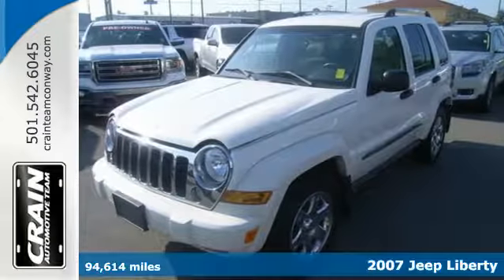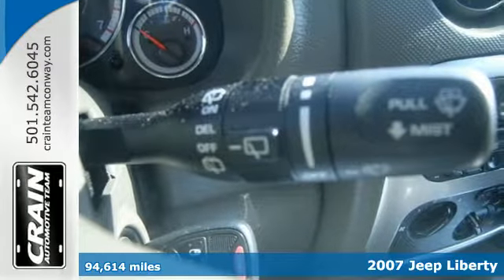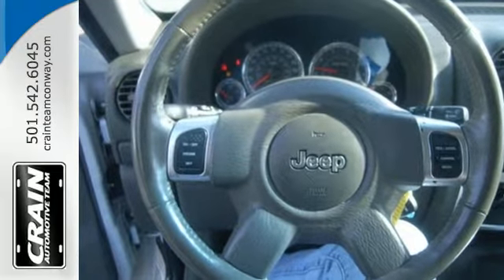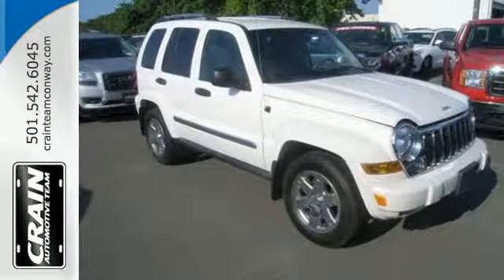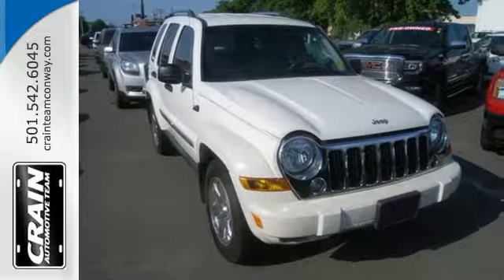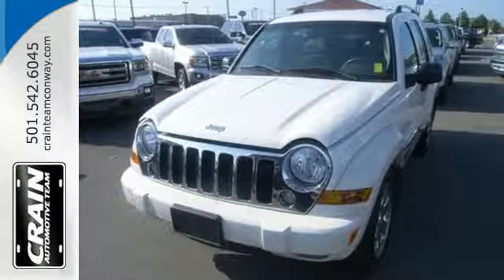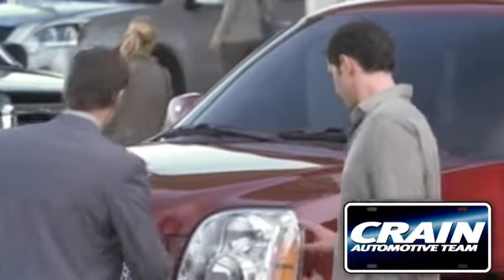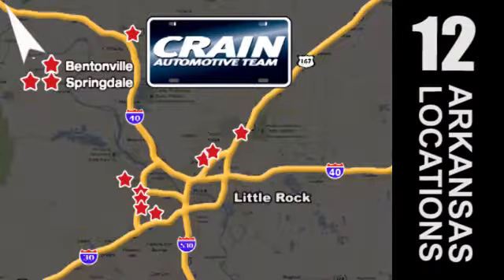Used 2007 Jeep Liberty Conway AR Little Rock, AR 6GT8168A - SOLD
Year: 2007
Make: Jeep
Model: Liberty
Trim: LIMITED
Engine: 3.7L V6 Engine
Transmission: Automatic
Color: Stone White
Mileage: 94614
Stock #: 6GT8168A
VIN: 1J4GK58K17W525419
Crain Buick Conway has a wide selection of exceptional pre-owned vehicles to choose from, including this 2007 Jeep Liberty. Off-road or on the street, this Jeep Liberty Limited handles with confidence. A Jeep with as few miles as this one is a rare find. This Jeep Liberty Limited was gently driven and it shows. This is about the time when you're saying it is too good to be true, and let us be the one's to tell you, it is absolutely true. More information about the 2007 Jeep Liberty: The 2007 Jeep Liberty packs much of the brand goodness embodied by the Grand Cherokee into a more compact package. The 3.7L V6 provides plenty of pep and a 4WD Liberty starts under $24,000, making it a great combination of off-road tact and cost consciousness. A full slate of options ensures that the Liberty can be configured to satisfy those seeking safety, comfort, or a workhorse. This model sets itself apart with rugged styling, off-road capability., great 4WD for wet or snowy roads, and Roomy interior Every new and pre-owned vehicle is backed by the Crain Commitment, including our 100% low price guarantee, a 100 hour love it or leave it exchange policy, and a 100 year 100,000 mile warranty. The Crain Team's Got 'Em!

Address:
1003 North Museum Road